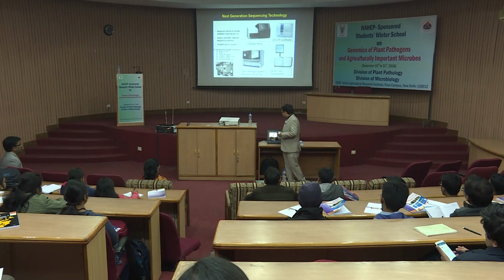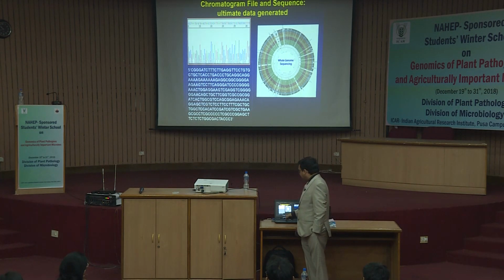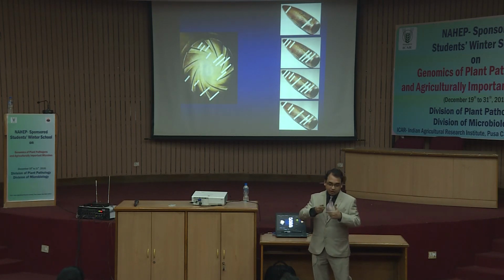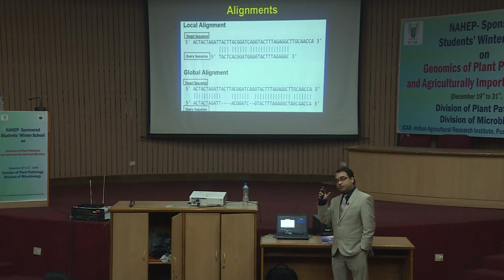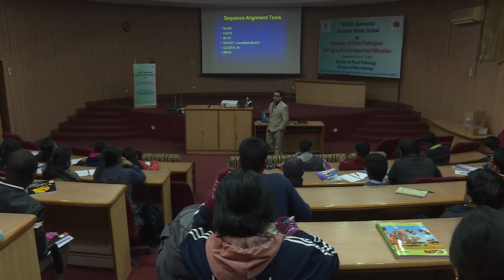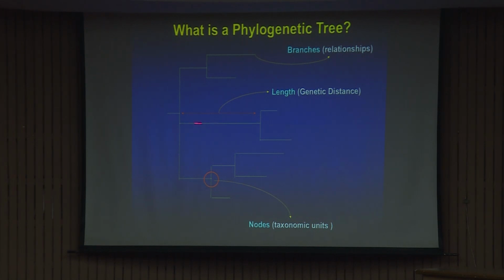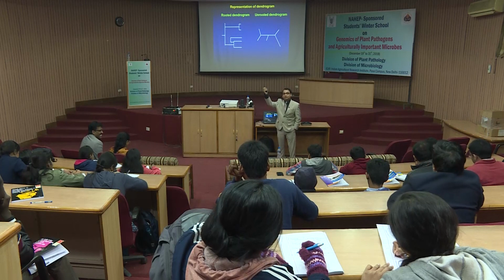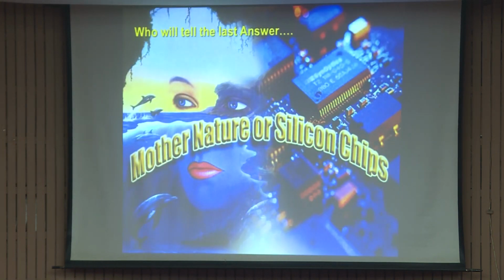Molecular Phylogeny - Lecture 1 - NAHEP-CAAST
Molecular phylogenetics is the branch of phylogeny that analyzes genetic, hereditary molecular differences, predominately in DNA sequences, to gain information on an organism's evolutionary relationships. From these analyses, it is possible to determine the processes by which diversity among species has been achieved.

NATIONAL AGRICULTURAL HIGHER EDUCATION PROJECT CAAST on Genomics-Assisted Crop Improvement and management. Centre for Advanced Agricultural Science and Technology (CAAST) is a new initiative and student centric sub-component of World Bank sponsored National Agricultural Higher Education Project (NAHEP) granted to The Indian Council of Agricultural Research, New Delhi to provide a platform for strengthening educational and research activities of post graduate and doctoral students.